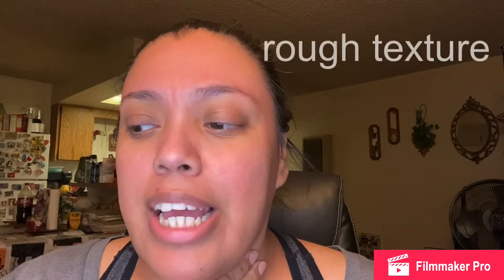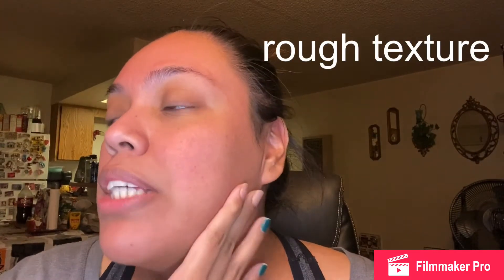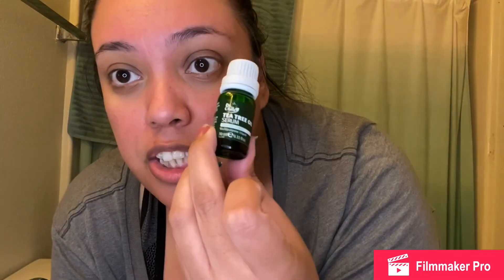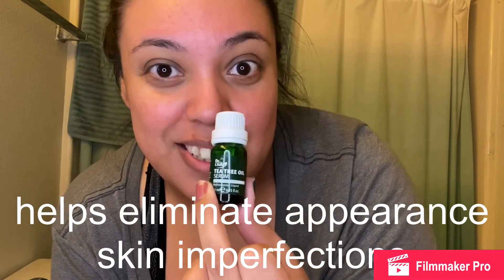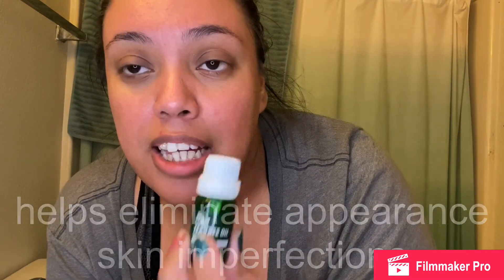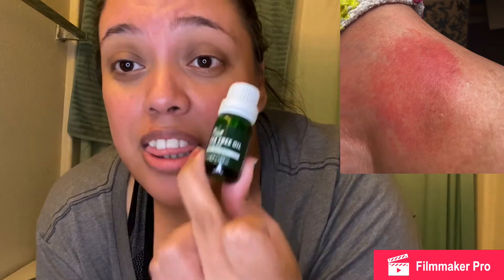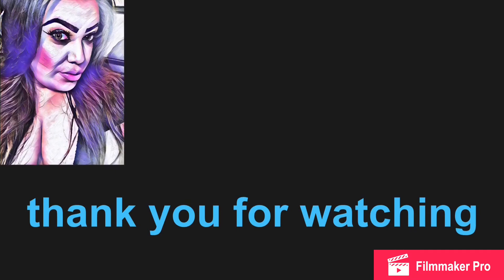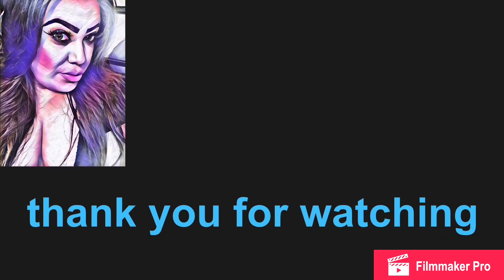PM skincare routine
Tea tree skincare